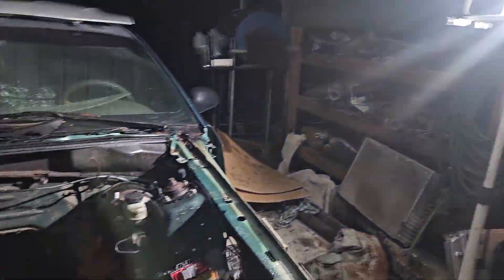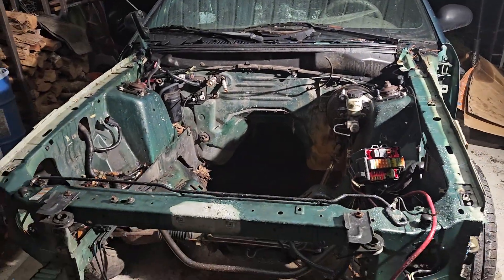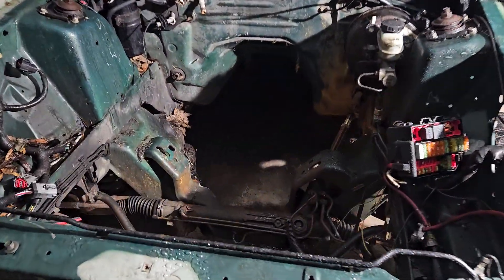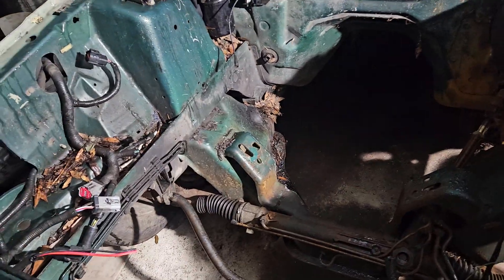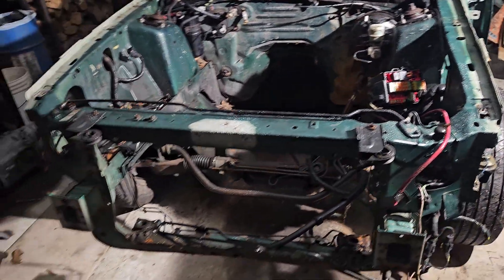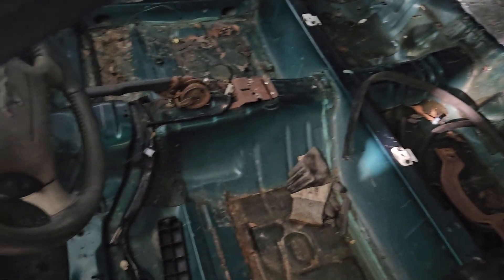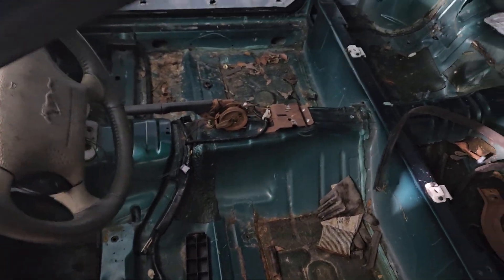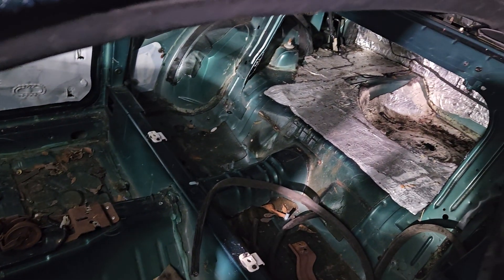karma work has started to put a turbo motor in it.